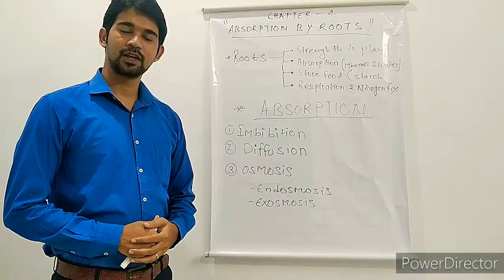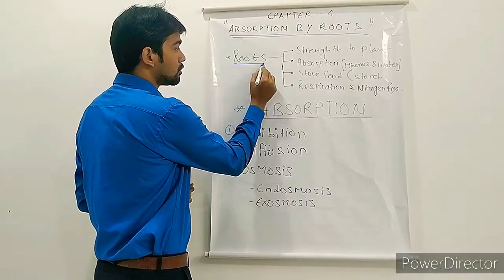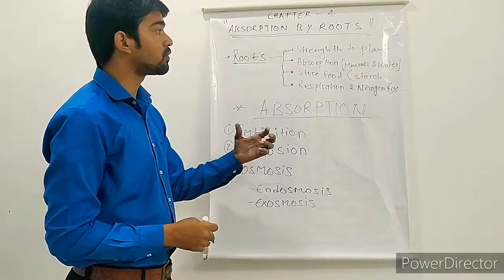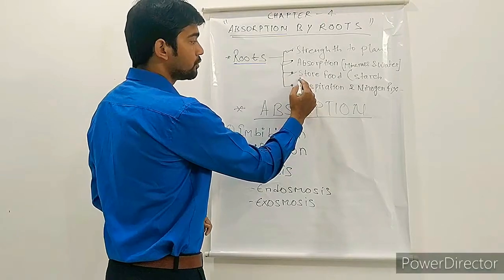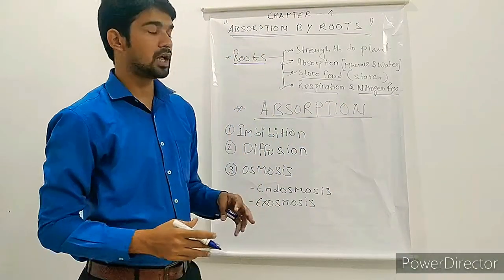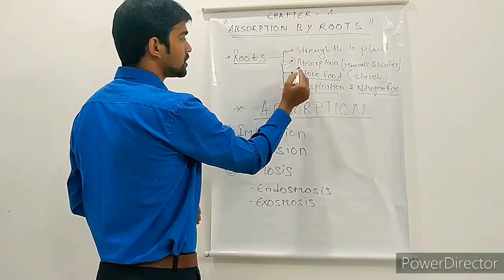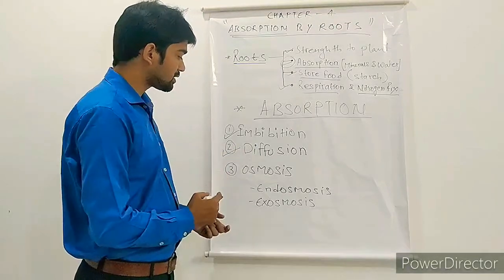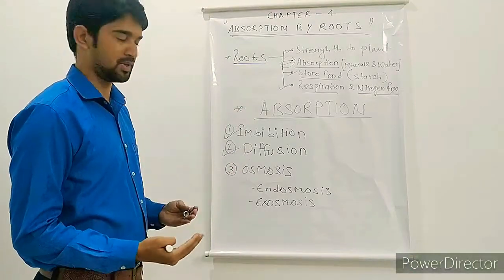Absorption and Transport in Roots Part 1| ICSE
Absorption by Roots and Transport in Plants| Ascent of Sap.